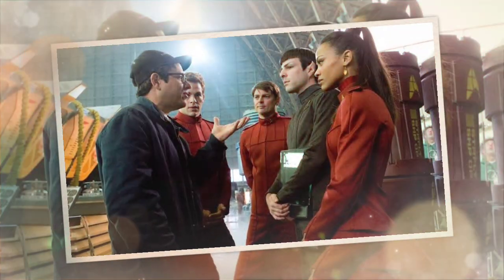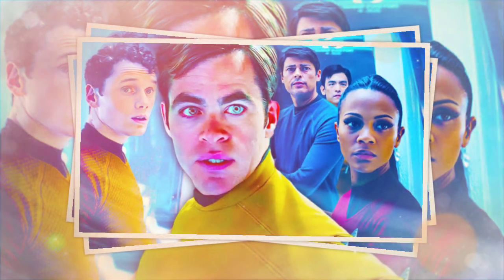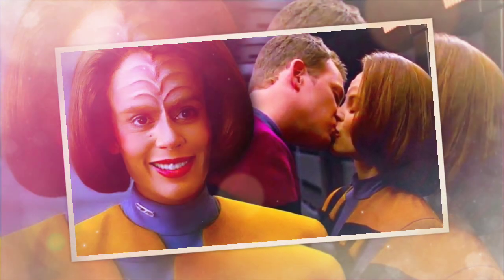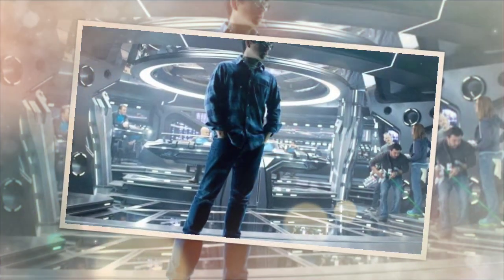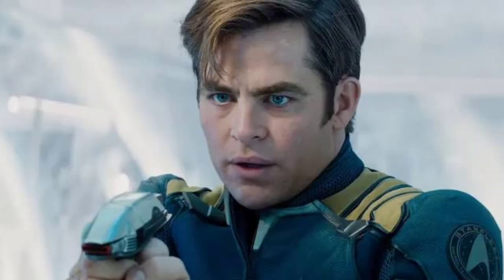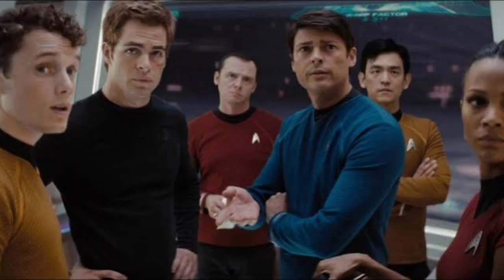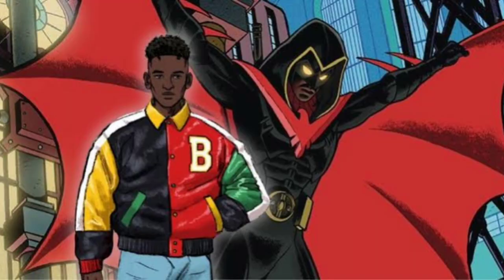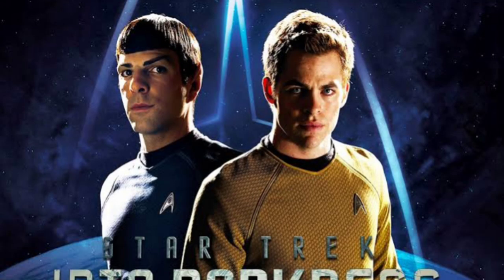Update! Star Trek's Coolest New Vehicle Has a Surprising Connection to JJ Abrams' 2009 Movie